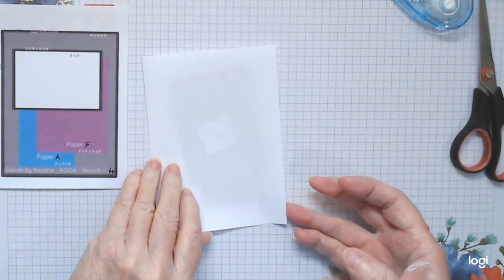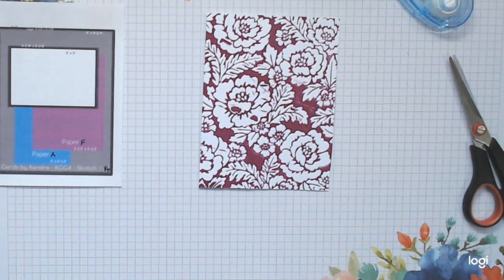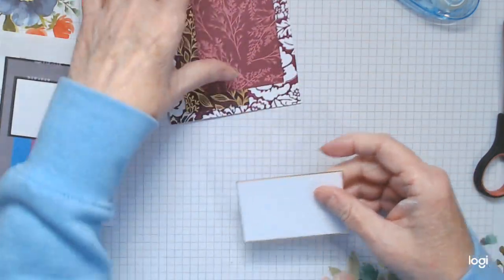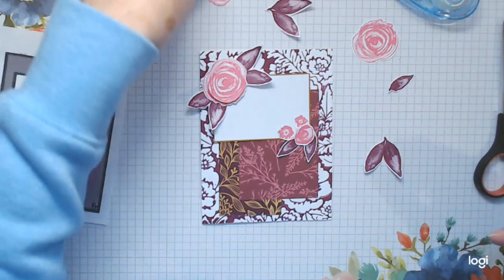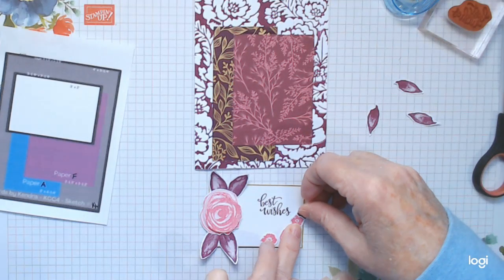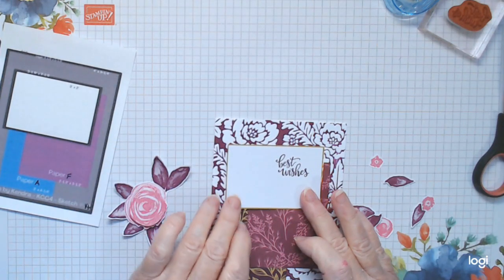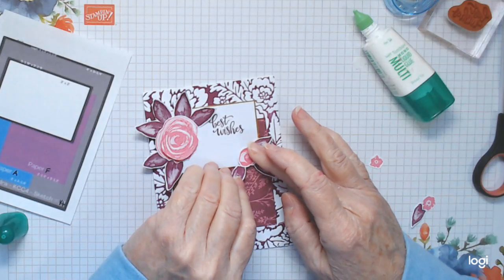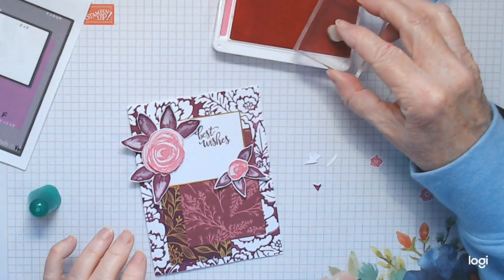Artistically Inked - sketch 14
Kendra's Card Challenge 4 Downloads -
Link to Kendra's Facebook Group where you can share your cards
Tag your cards

 Pinky O'Hagan gives step by step instruction showing how to make this fun project.